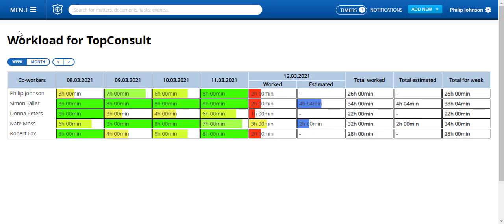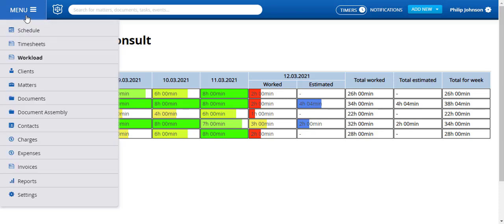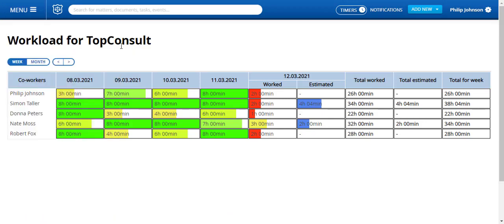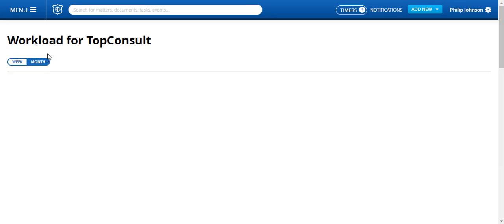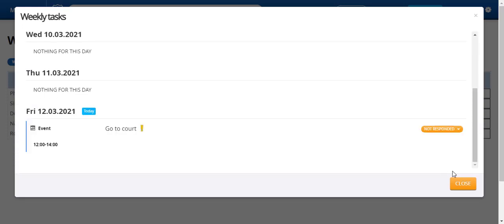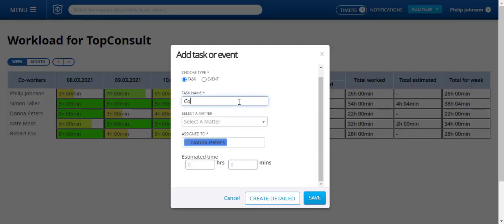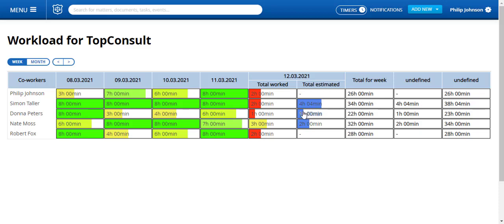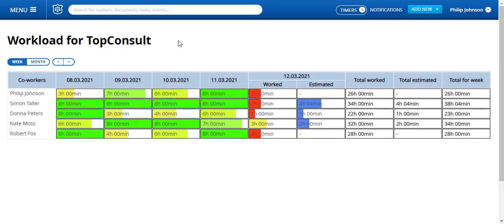Workload | LegalTrek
→ This video presents our new feature that will show you the planned work of the whole team for the next days and weeks, and the productivity measured with the time entries. This would help you see the workload and productivity of the team with one click.